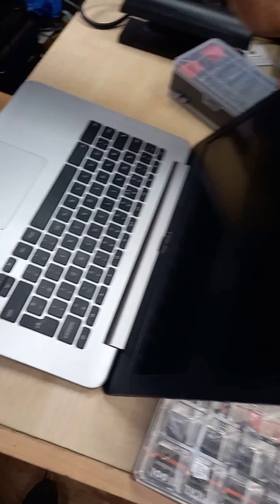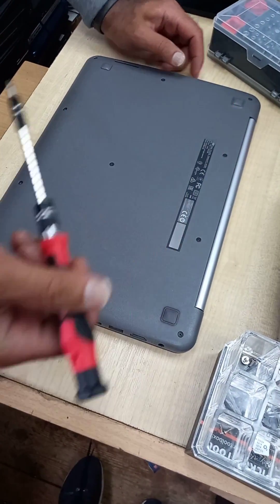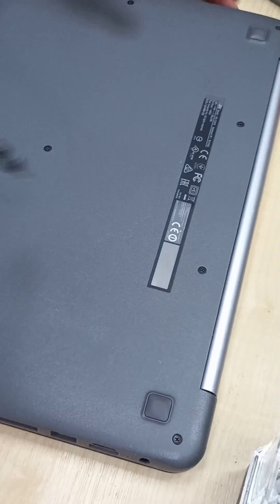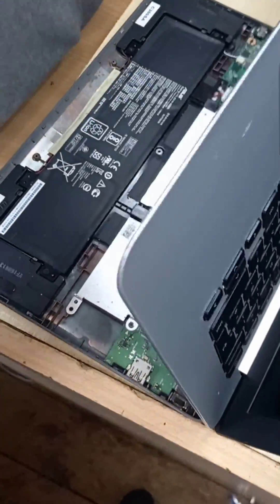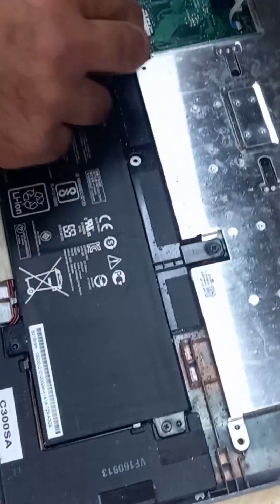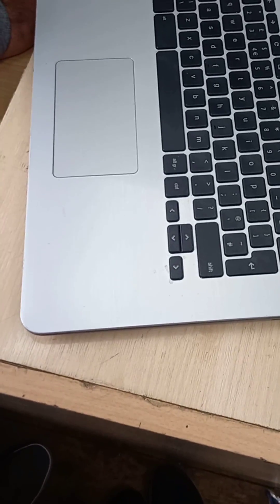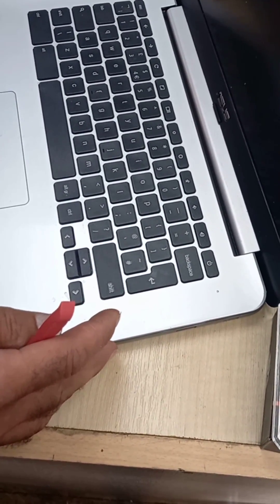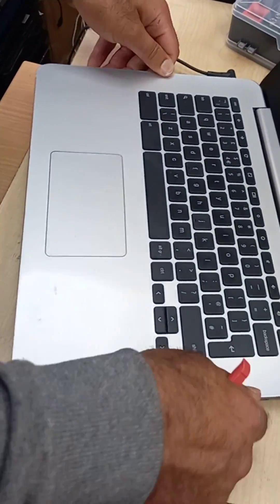Asus Laptop Not Turning On Fix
Is your Asus laptop not powering on? Here’s a quick and easy fix you can try in just a few seconds.
From basic checks to simple resets, this video shows the fastest way to bring your Asus device back to life.
Watch the full guide on our YouTube channel for more repair tips!